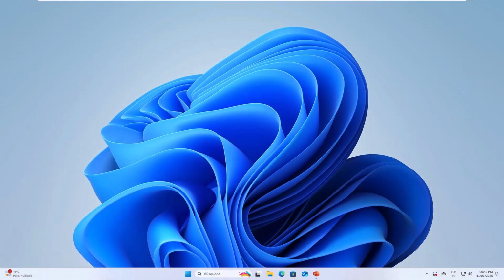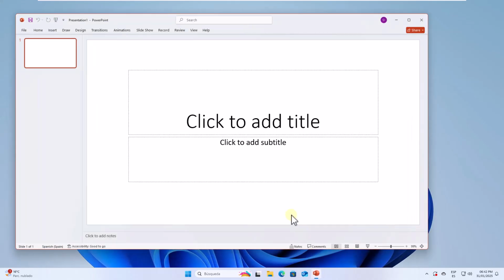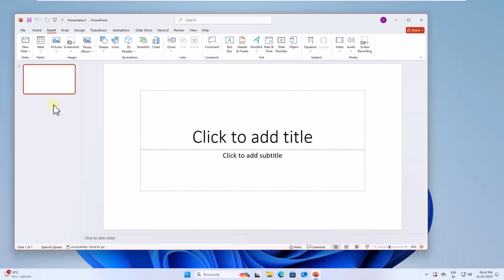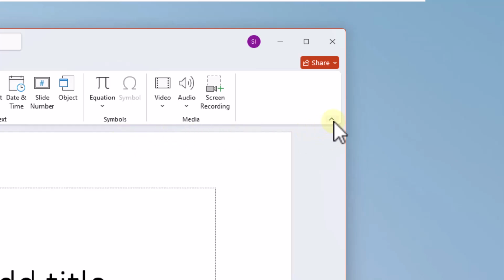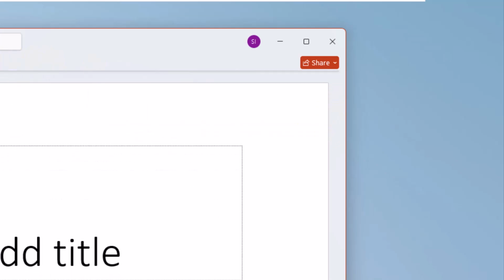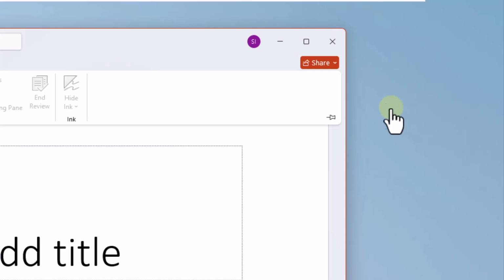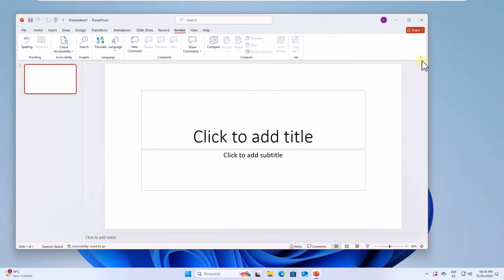PowerPoint Menu not appear FIX FAST ✅✅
Solvetic_eng video-tutorial ▶️ 𝗔𝗟𝗟 👉 Hi and welcome to Solvetic, where we get straight to the point with fast and effective tech fixes. If you’ve opened PowerPoint and suddenly noticed the top menu or ribbon is gone, don’t panic — we’ve got you covered. In this video, we’ll show you the PowerPoint menu not appear FIX FAST, so you can bring back your toolbar in just a few clicks and get back to your presentation without losing time. We’ll explain why this happens and how to solve it quickly on any version, including the latest updates. If this video helped you, we’d really appreciate a like, and feel free to drop your questions or comments below — your feedback helps Solvetic continue creating helpful content for everyone.